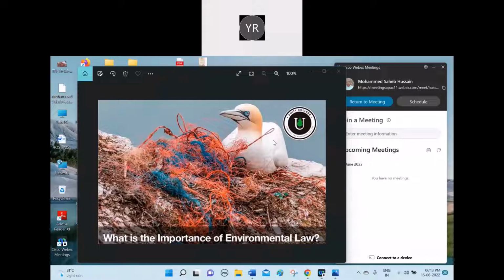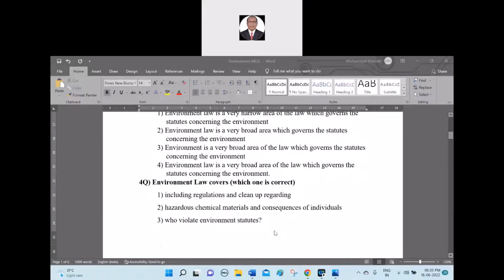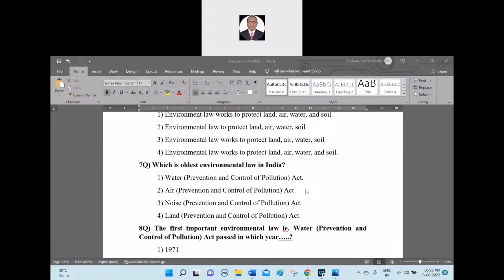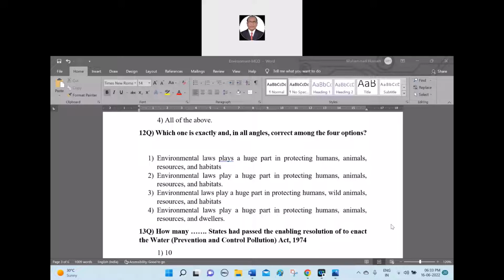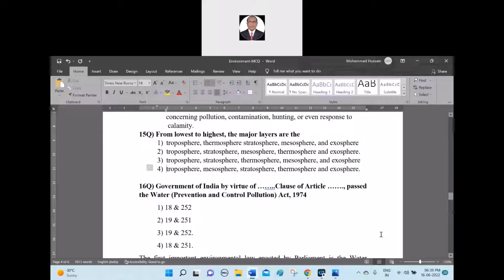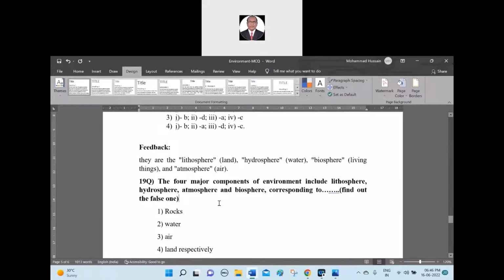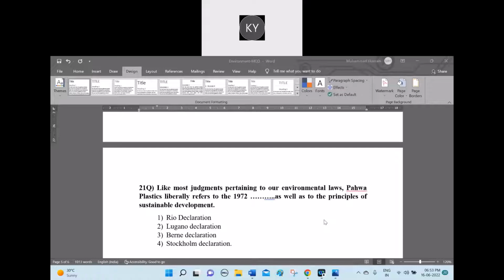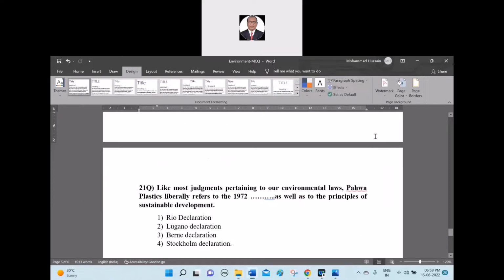Mohammed Saheb Hussain-AIBE-XVII-2022-Environment Law-MCQ-Online Class-16-06-2022